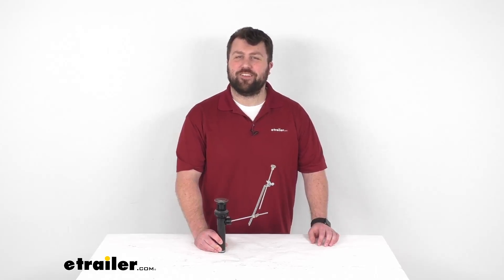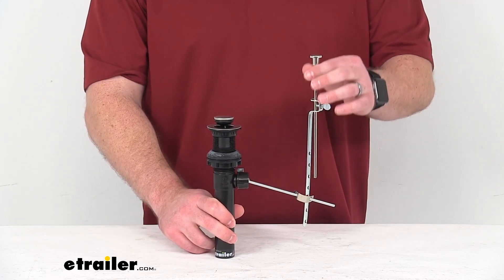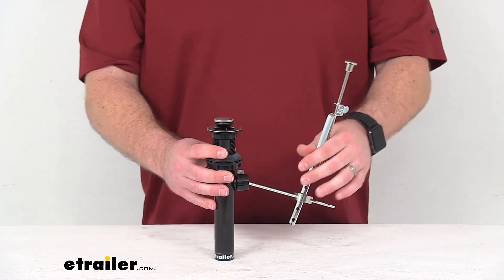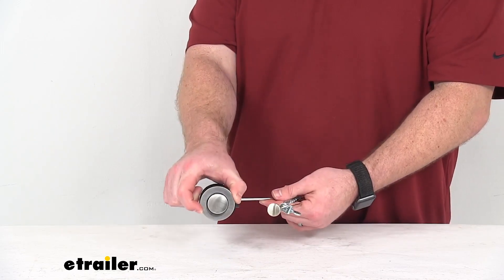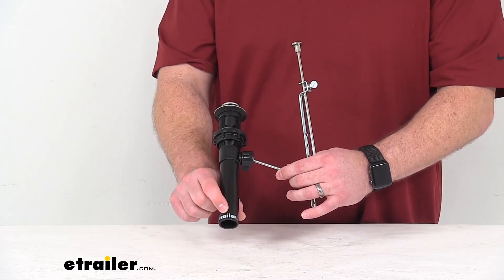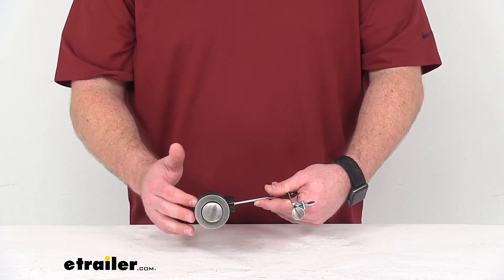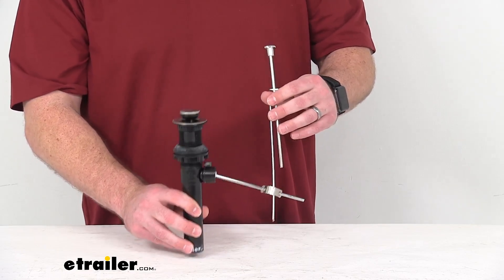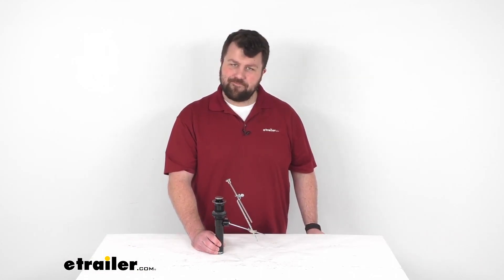etrailer | Comprehensive Review: Empire Faucets Pop Up Drain Assembly for RV Bathroom Sinks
Hi there. I'm Michael with etrailer.com. Today, we're gonna take a quick look at this Empire Faucets pop up drain assembly. This is going to replace the drain in your RV or camper's bathroom sink. This does have the lift rod here that will allow the stopper to be activated when you pull it up to keep the water in your sink, so that you can wash dirty clothes, or a small pet, or things like that. When you push the stopper down, it's going to open up here so that water can drain out.

Few things to know to see if this is gonna fit for you or work for your bathroom sink, the opening that you're gonna need for your sink is gonna be 1 5/8 of an inch. The flange here is 2 1/8 of an inch. So, make sure that that's going to cover up that hole well. Our tube diameter here, our outer diameter is an inch and a quarter of an inch. So, it should slide right in to your piping that you have in your RV's or camper's sink assembly already.

And then our inner diameter there is one inch. So, that gives you an idea of the flow that you'll get. You can see this is a brushed nickel finish for both the lift rod and our stopper here. So, it's gonna look really nice for you. This is WaterSense certified and ADA compliant.

So, it's gonna be easy to operate for all sorts of ability levels. This does come with a limited lifetime warranty, so you can trust this is going to be made to the high quality standards that we've come to know and trust for products that are made here in the US. So, if you are needing to replace that pop up drain in your RV or camper's bathroom sink, this is gonna be a great option for you. That completes our look for today. Again, I'm Michael with etrailer.com.